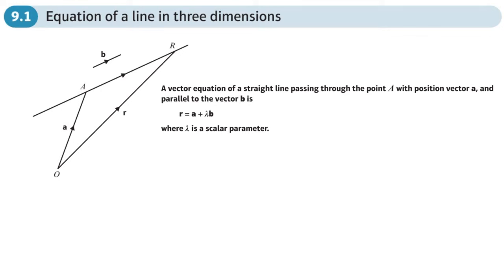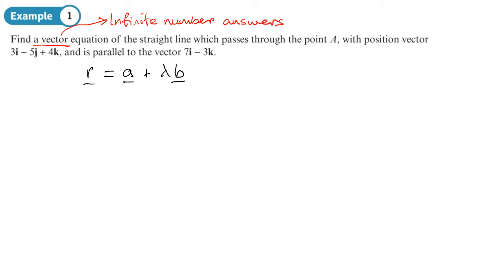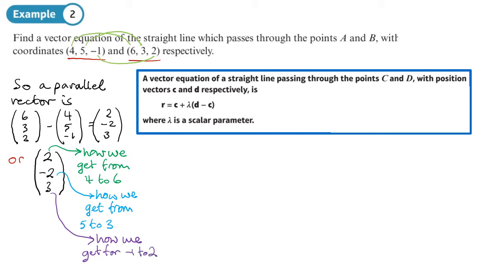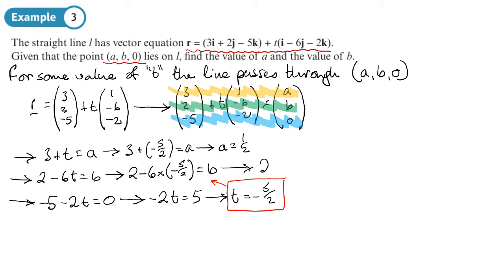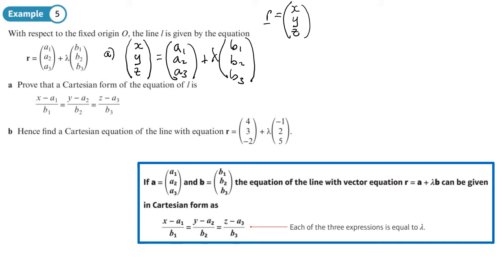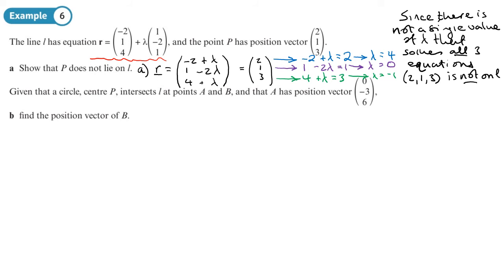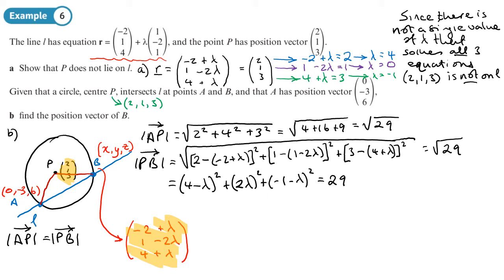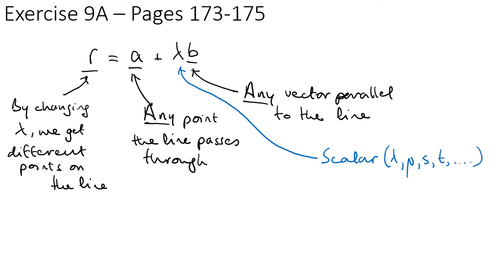9.1 Equation of a Line in Three Dimensions (CORE PURE 1 - Chapter 9: Vectors)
hindsmaths How to find the vector equation equation of a line in 3D
0:00 Intro
4:09 Example 1
7:43 Example 2
11:59 Example 3
15:16 Example 4
18:57 Example 5
22:35 Example 6
33:33 End/Recap